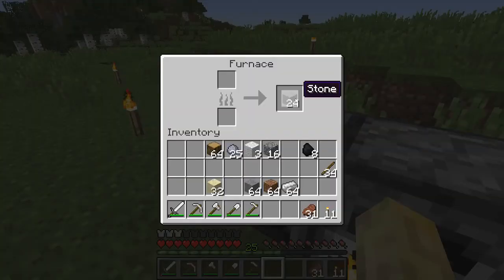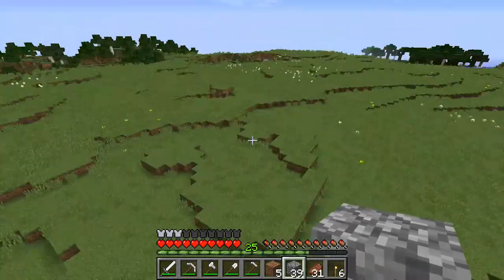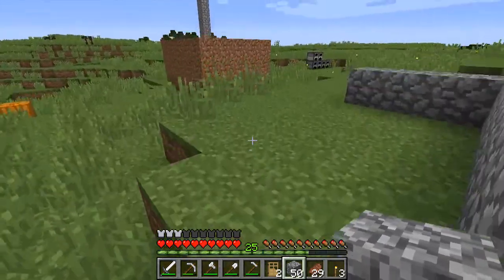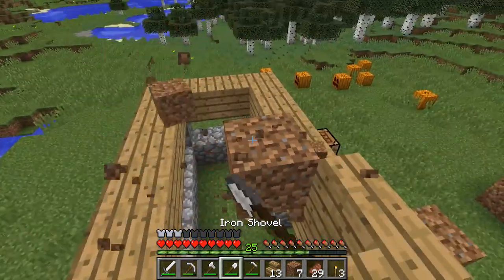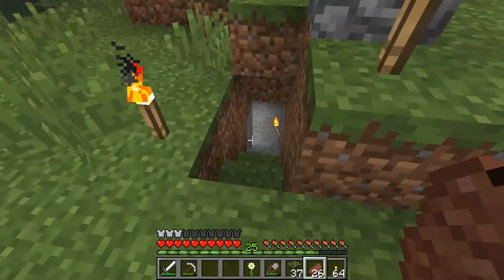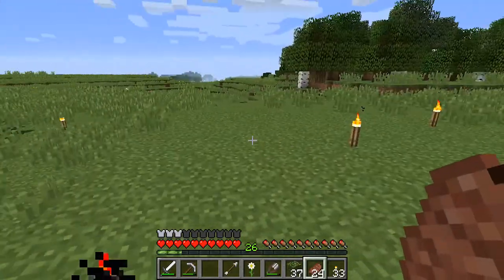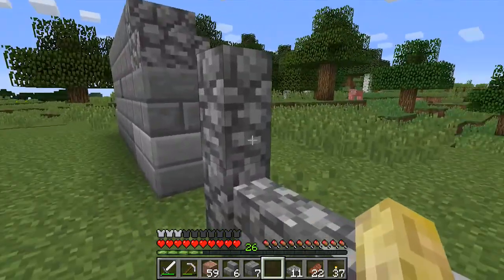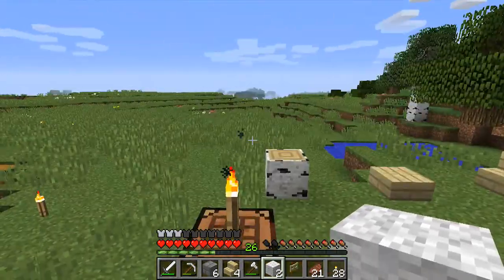Absolute Beginners Guide to Minecraft EP10 - Basic Building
Welcome to the Absolute Beginners Guide to Minecraft.
If you're not big into games and want to give Minecraft a go then this is for you.
This episode we look at a safe spot to lay your weary head down after all this time :) Building, and some different blocks that you might like to make use of.

Each episode will look at certain key aspects of the game to get you comfortable with playing.

Repetition is key, repetition is key to learning :)